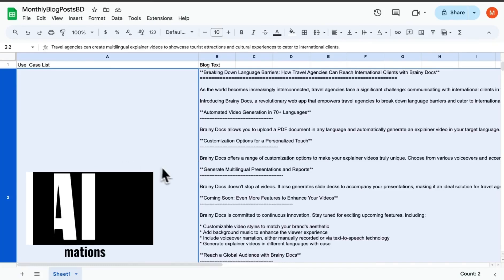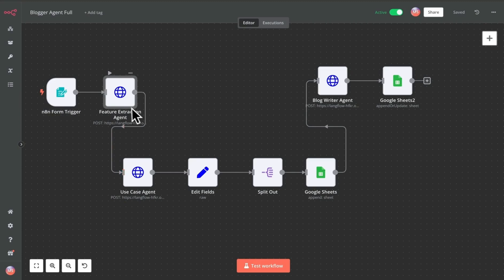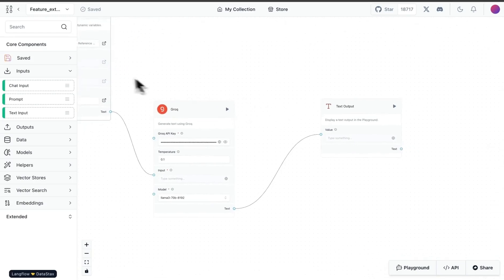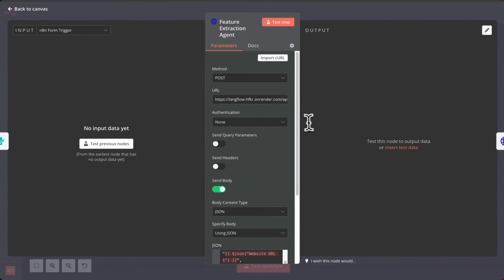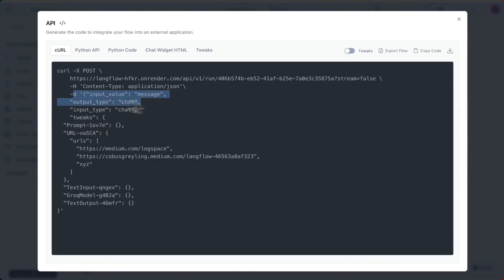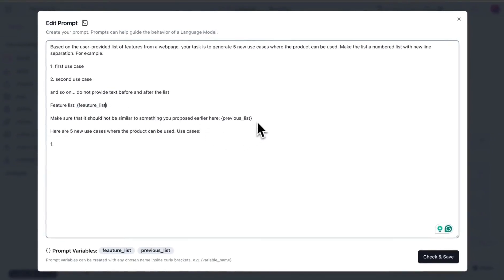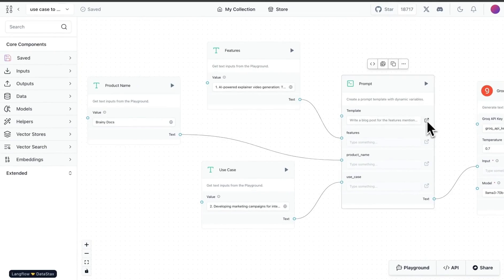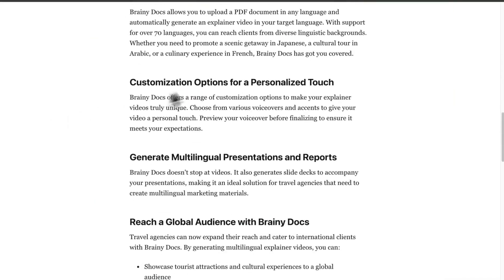Extreme AI Automations - Generate a Month's Worth of Blog Posts in Seconds (Groq + N8N + LangFlow)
In this video, learn how to automate the creation of blog content from websites or URLs using Groq, Langflow, and N8n. We'll walk through the entire process, starting with inputting URLs into a web form, which sends the data to a feature extraction agent in Langflow. Next, we'll generate a list of use cases and save them to Google Sheets. Finally, we'll transform these use cases into fully optimized blog posts using a blog writer agent. This method can help you generate a month's worth of blog content in minutes. Don't miss the detailed step-by-step guide with all the necessary tips and tricks for successful automation.

00:00 Introduction to Generating Blog Posts from URLs
00:36 Setting Up the Web Form
01:00 Feature Extraction with Langflow
02:22 Connecting N8n with Langflow
04:51 Generating Use Cases
06:11 Creating SEO-Optimized Blog Posts
07:32 Conclusion and Next Steps